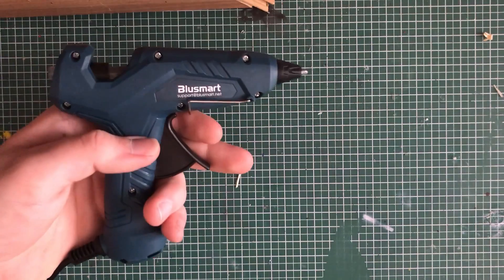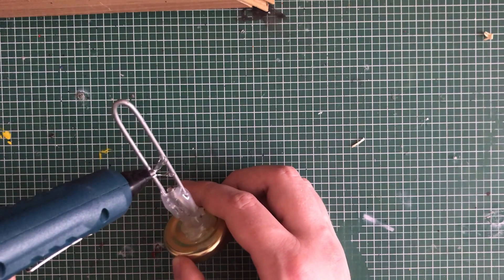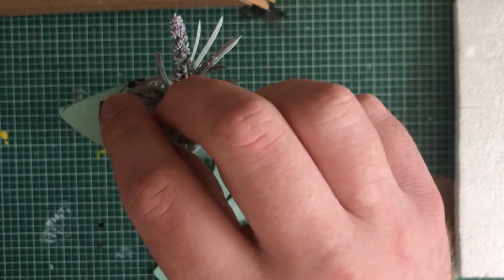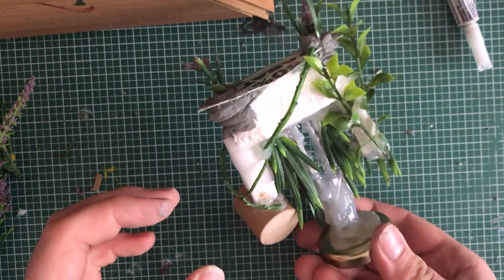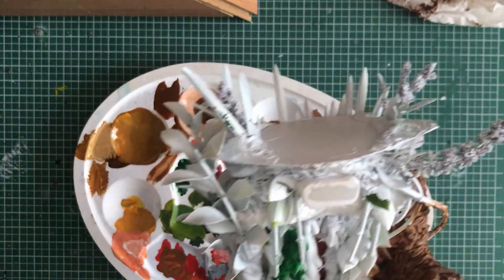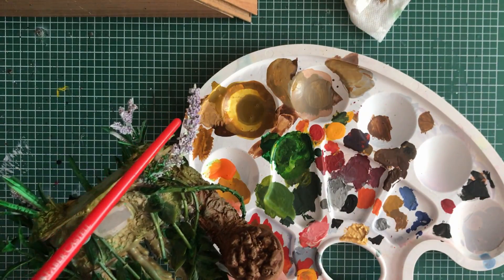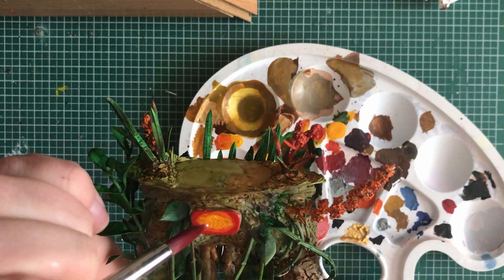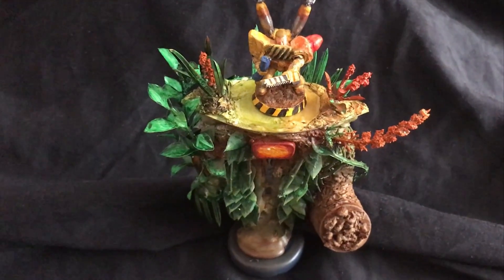Making a Treegiant just with hot glue? Goop Challenge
In today’s Video I show you how I made a Treegiant with only hotglue and wire.